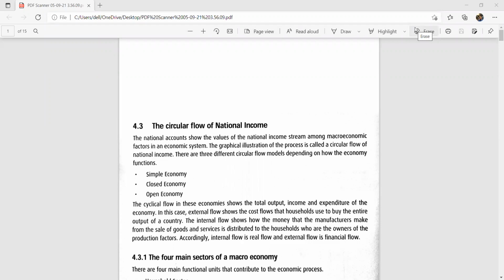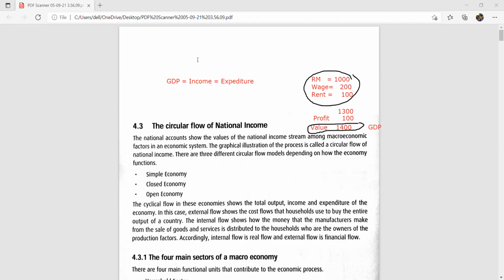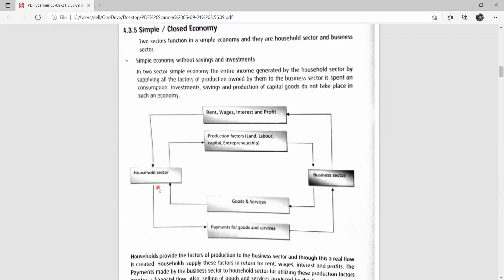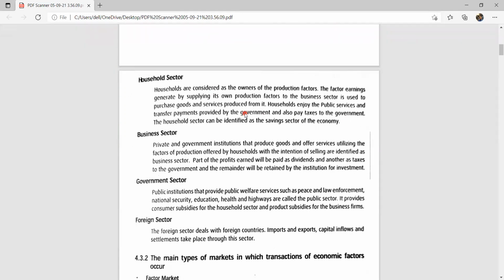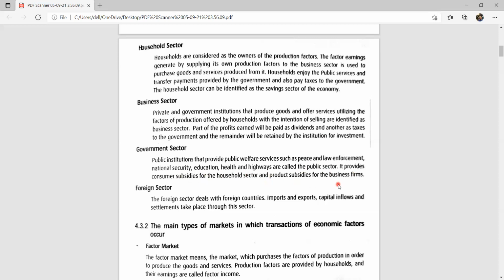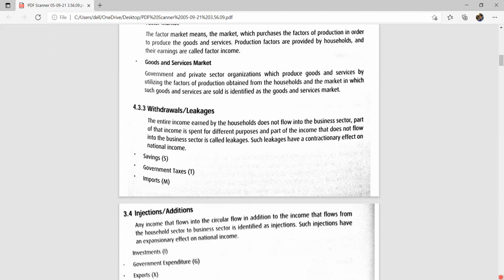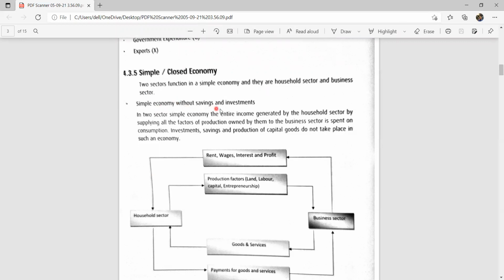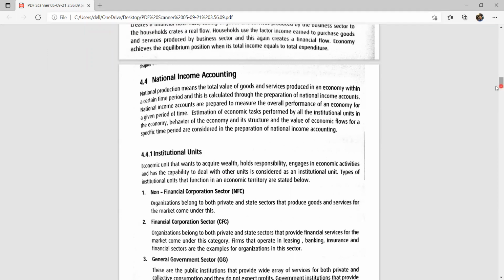AAT class 15 (i)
National Accounting 1